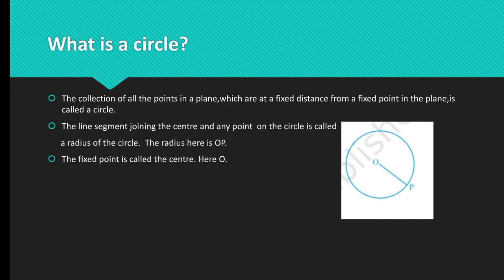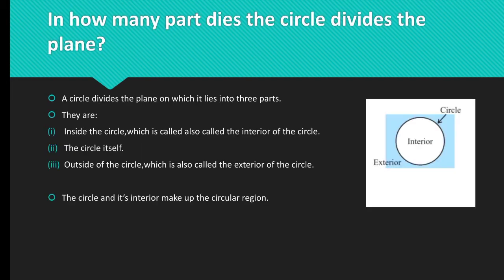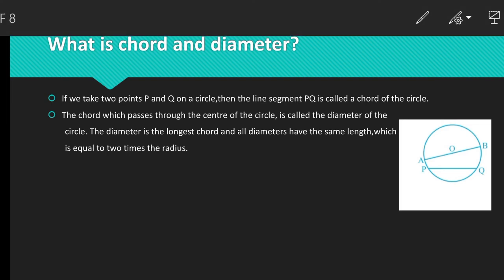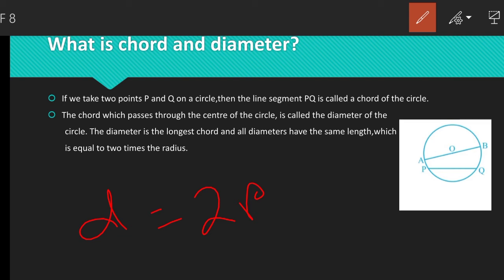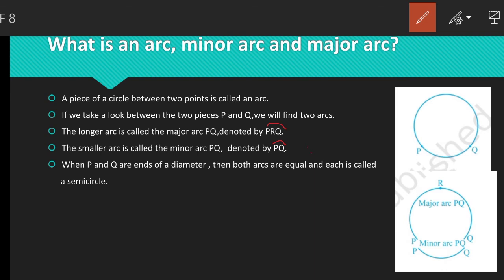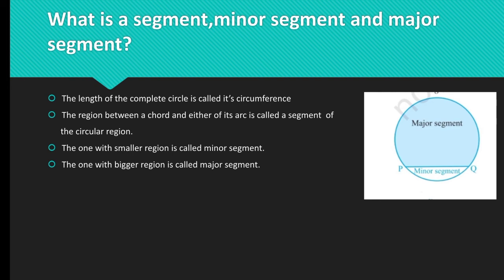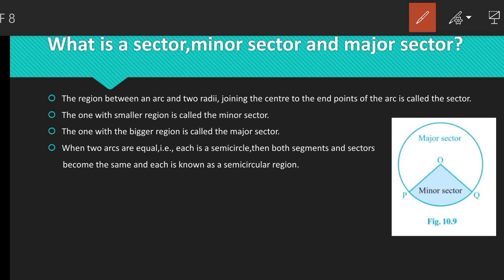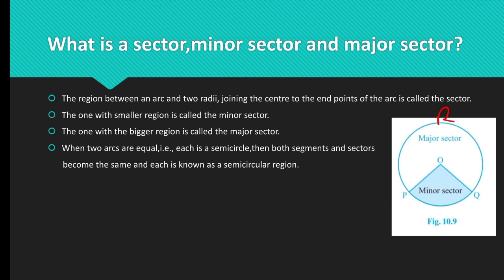Introduction on Circles. Class-IX